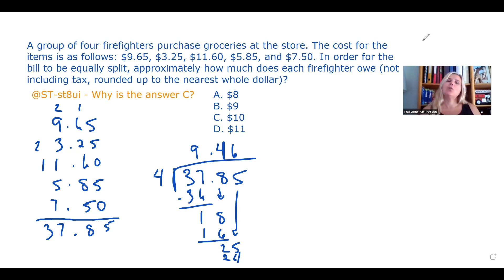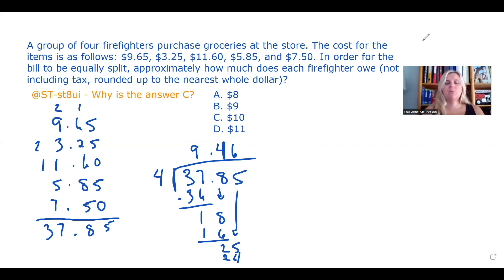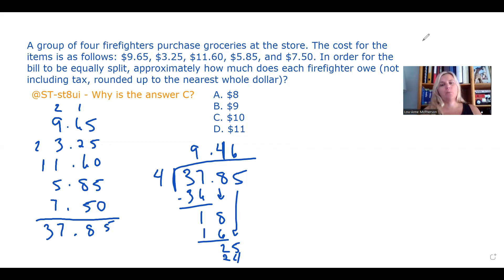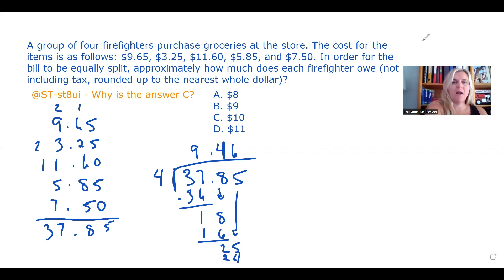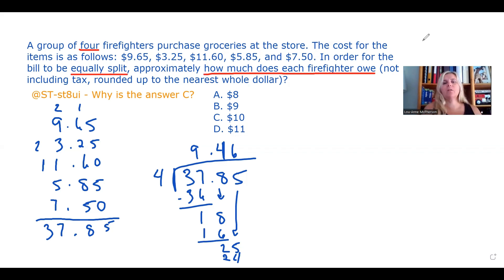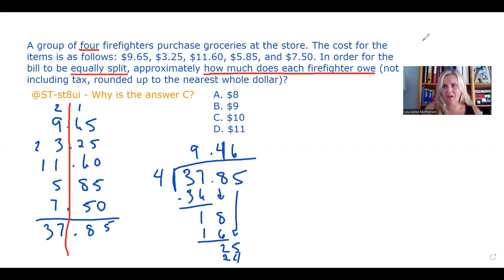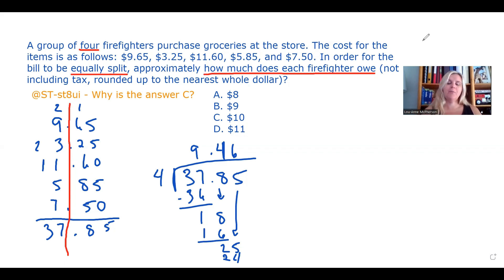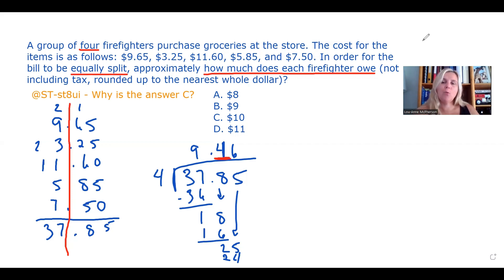Firefighter Aptitude and Character Test: Decimals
Want to know what to study for the OFAI Stage 1 Firefighter FACT Test?

Start with this firefighter practice test question!

Resource: Firefighter Aptitude and Character Test (FACT) Orientation Guide (2019), p. 10.

Question: A group of four firefighters purchase groceries at the store. The cost for the items is as follows: $9.65, $3.25, $11.60, $5.85, and $7.50. In order for the bill to be equally split, approximately how much does each firefighter owe (not including tax, rounded up to the nearest whole dollar)?